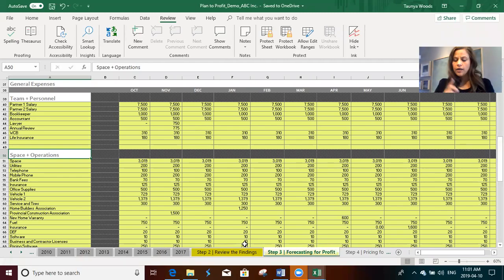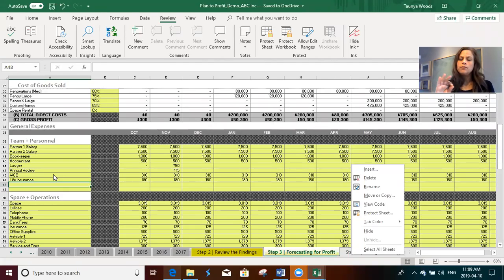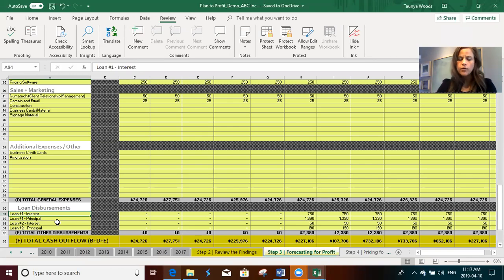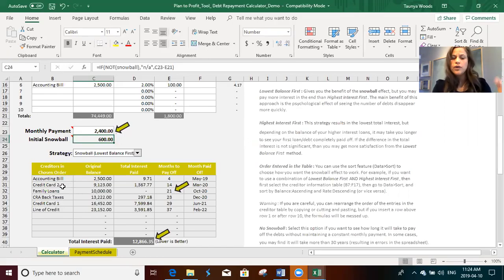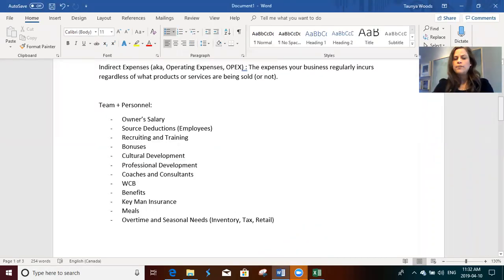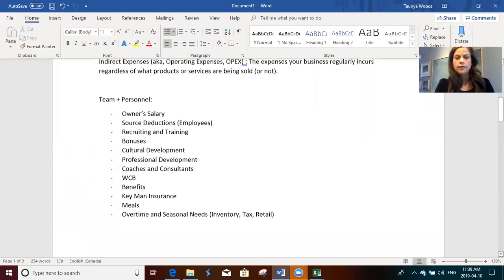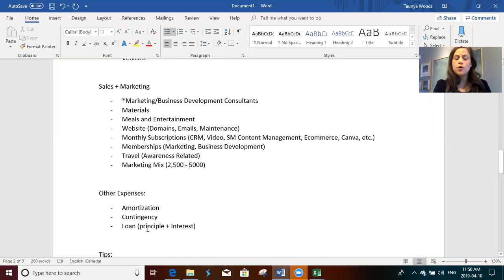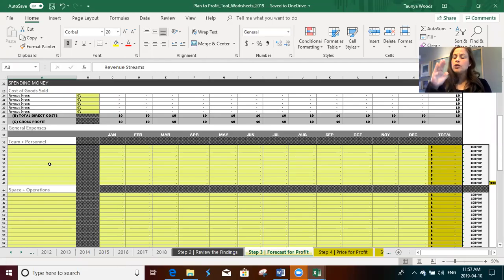Plan to Profit | Day 3